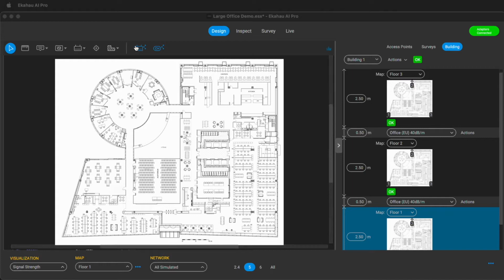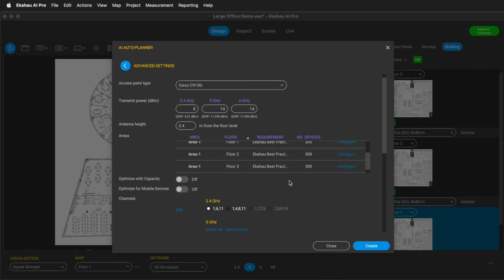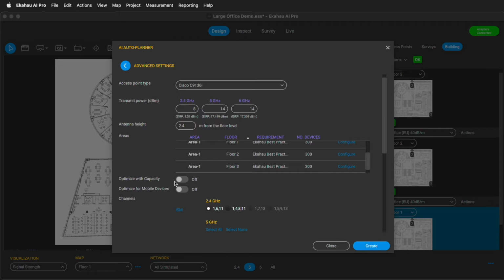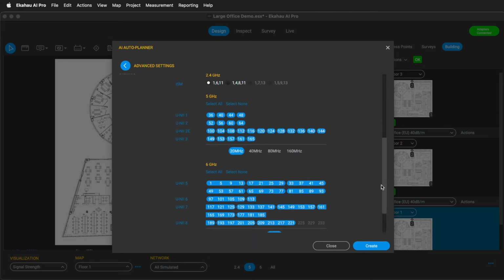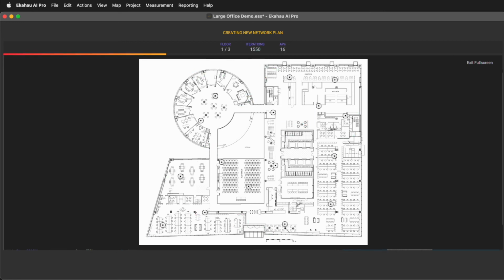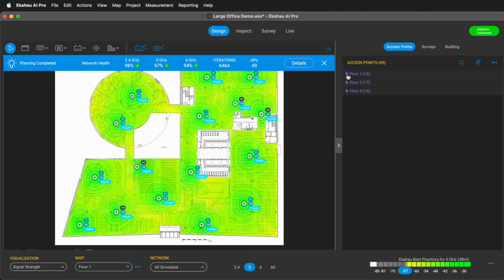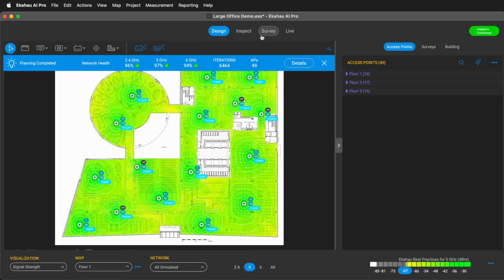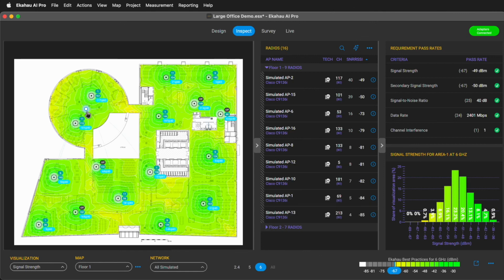Using AI AutoPlanner for Fast, Easy, High-performing Wi-Fi Designs | Ekahau AI Pro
Save time while getting your Wi-Fi design right the first time with the AI AutoPlanner feature of Ekahau AI Pro.

This demo shows a 3-floor building that could typically take hours to design by hand. Check out how the new AI AutoPlanner takes your inputted requirements and tests thousands of possible AP placements to find the perfect locations for your specific location and requirements.

Just select the AP model you'd like to use from the library of thousands of available Access Points in the Ekahau database, set your requirements to include TX transmit power, antenna heights, and the channels you'd like included (or excluded) from your plan, and don't forget to include capacity requirements for the different areas you've set up.

Then just hit the create button and watch the automation in action as thousands of iterations begin to test to find areas for improvements based on your set requirements.

AI AutoPlanner will test not only positions but also configurations, giving you exactly what you need for a spotless Wi-Fi design for your facility or business in just a few clicks and a few seconds.